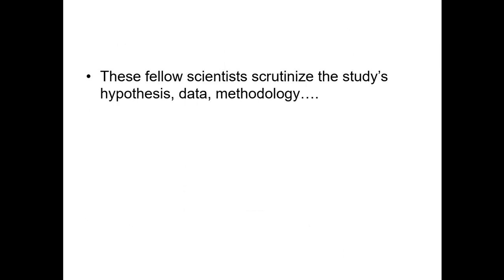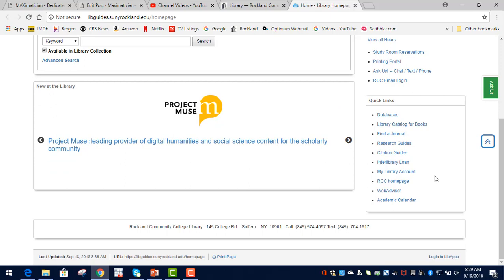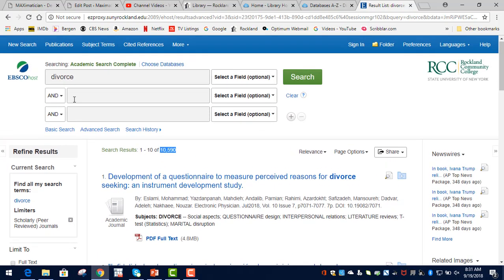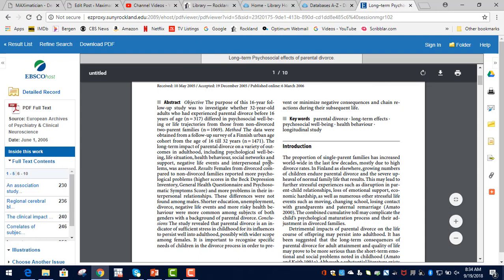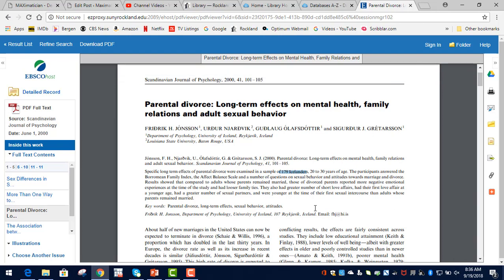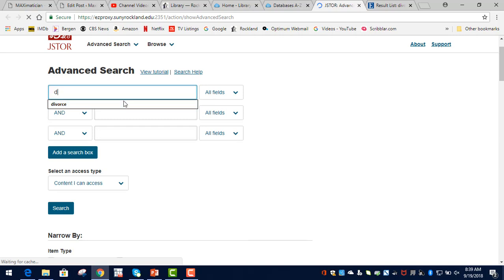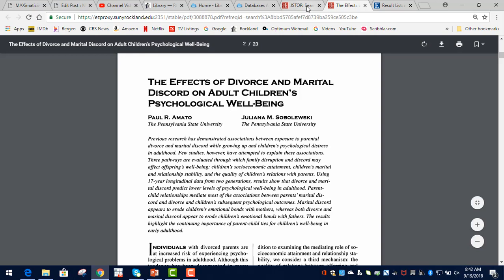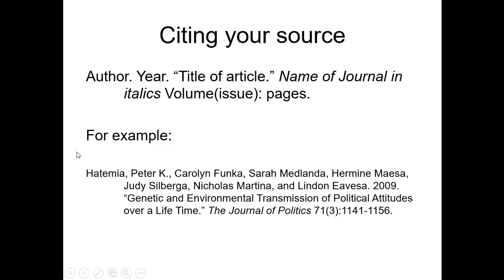PRAJ SOC proj